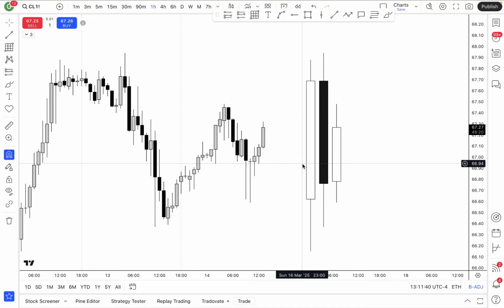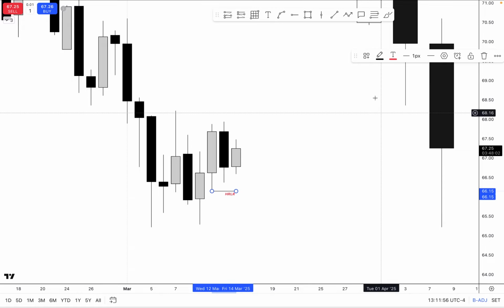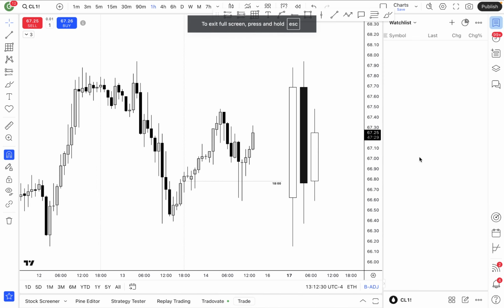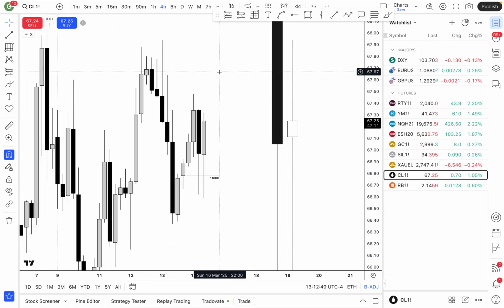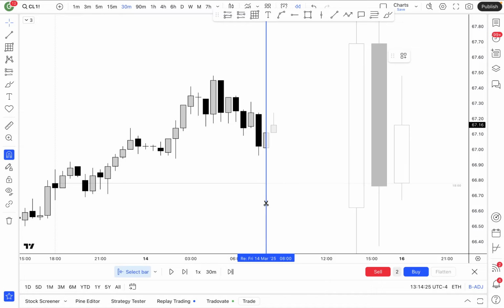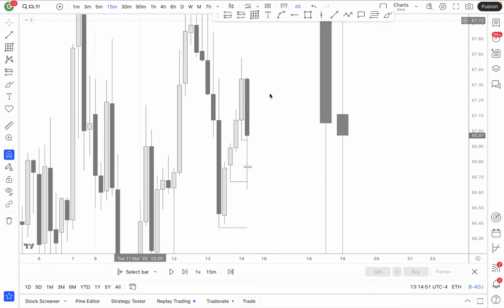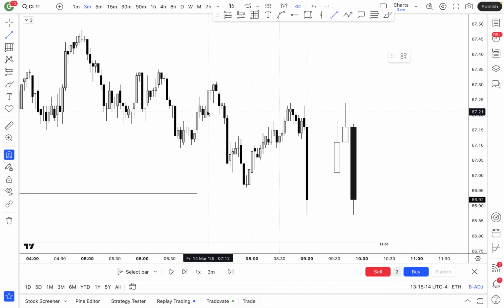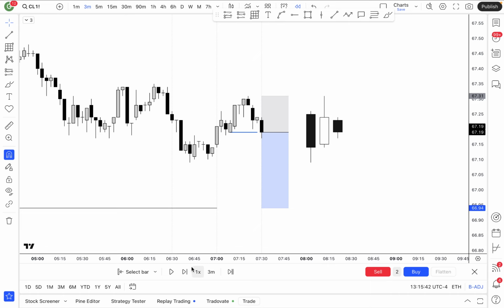GxT Model: Trade reviews March 2025